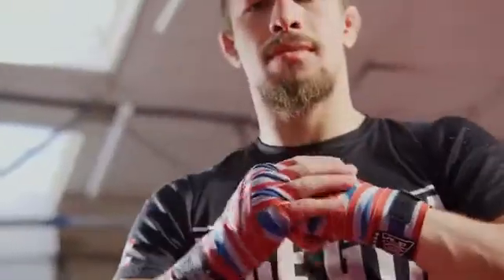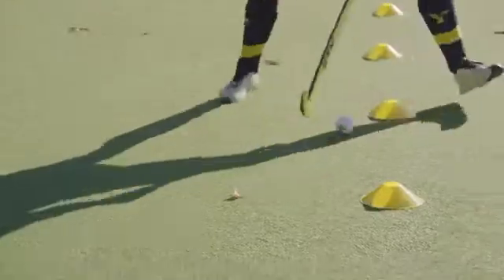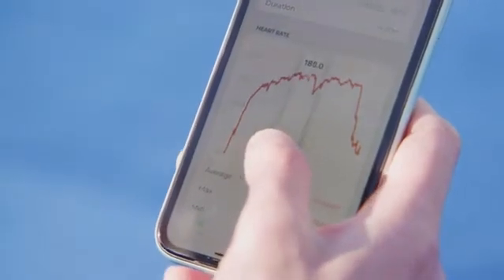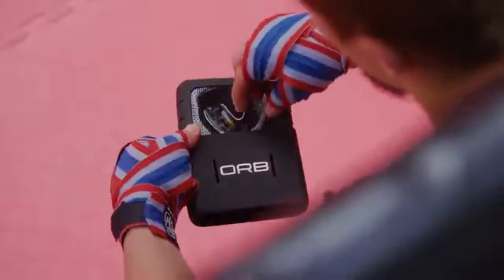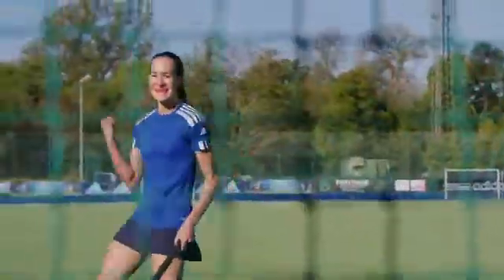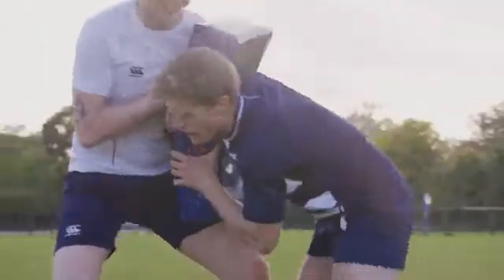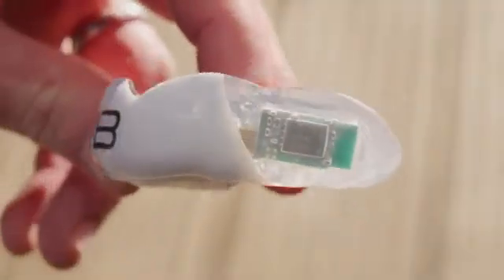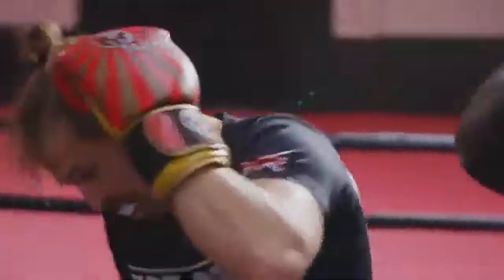ORB Smart guard | Next gen smart mouth guard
ORB Smartguard | Next gen smart mouthguard
Heart Rate to Head Impacts - The first mouthguard that tracks your performance & wellness